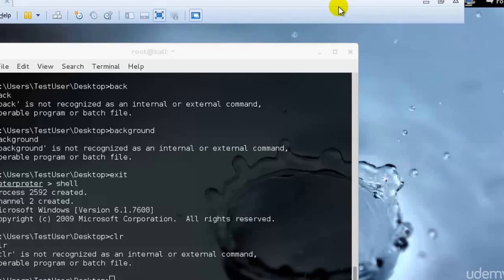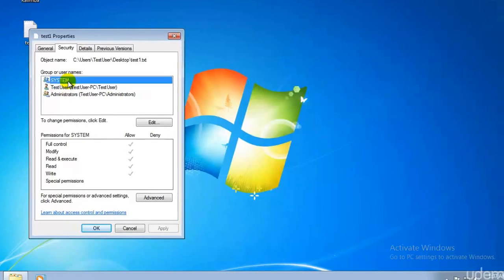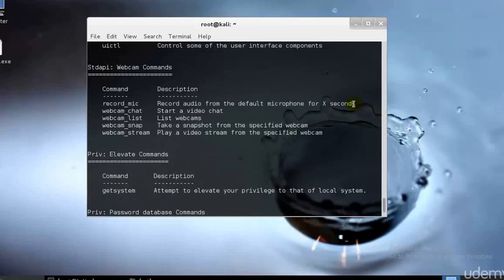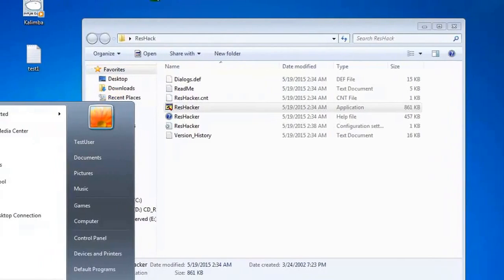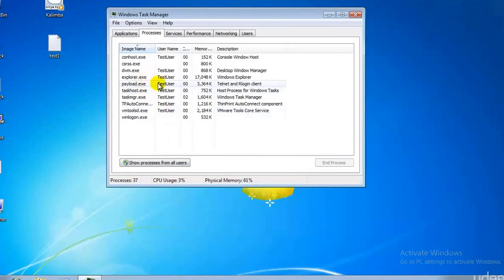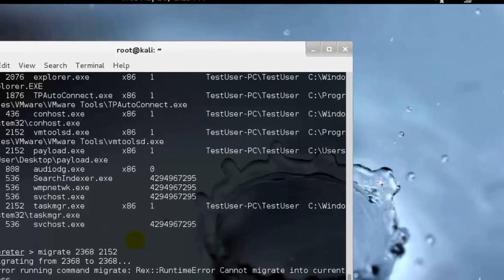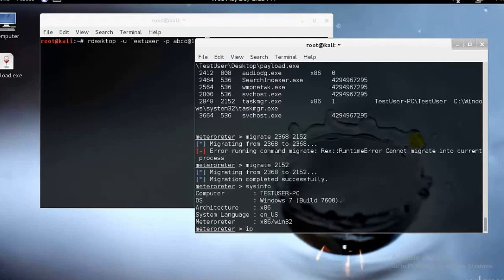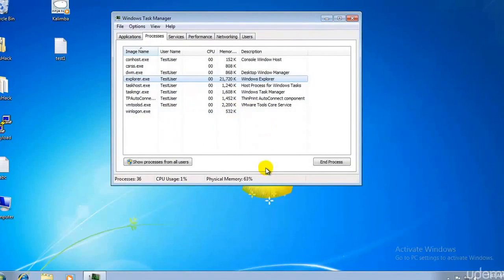008 Meterpreter Backdoor